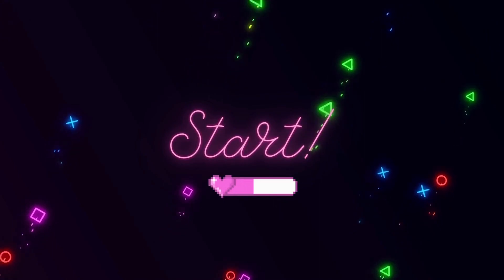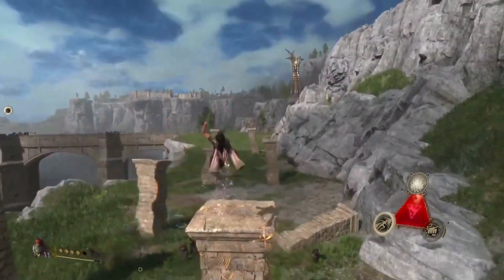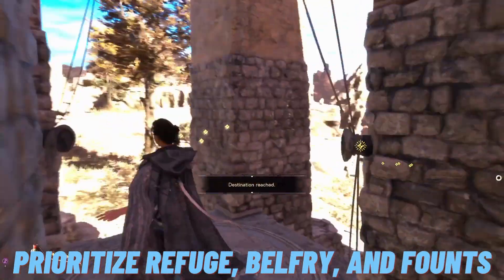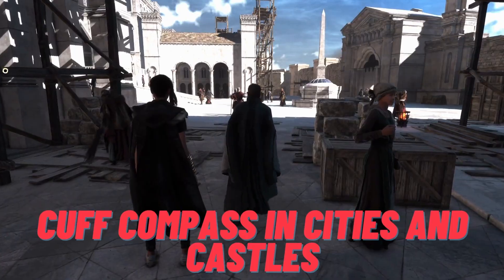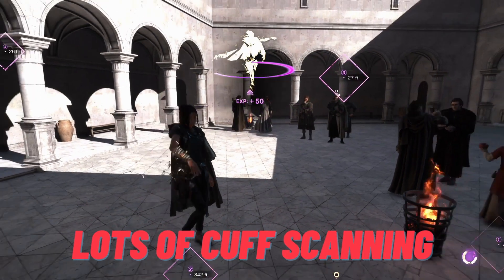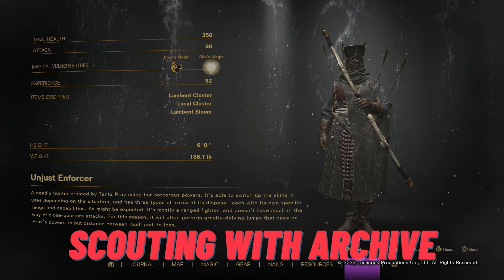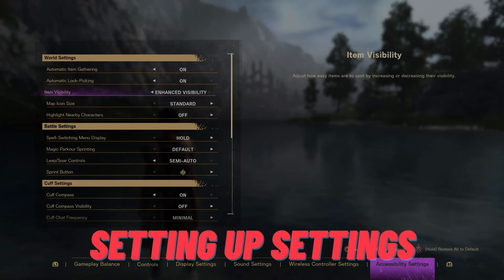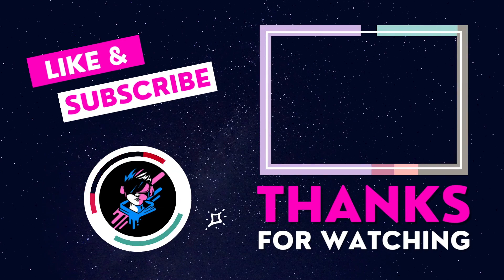Forspoken Starter Kit Part 1: Making Life Easier In Athia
I made a 3 part guide originally, but it's 20 minutes long. So, I thought I'd break it down for you. Enjoy!!

With untold hours of Forpoken Gameplay in my brain, I've got some good ideas about how you can get your gameplay started off right. I will go over ways to play smarter not harder, help you think about which upgrades to make early, and how to move along in your combat journey as a badass sorceress to be reckoned with.

Captured on PS5

The Game Awards announced this demo and I'm all hype to play it. I'll plan to release an episode a day as I'm making the push to 1000 subs between now and New Years!

That's because the second I start making a dime from these videos half of whatever dimes I make will go to a charity we choose as a subscriber community. More subs = more money = more good. No scams. I will make videos showing receipts.

Mysteriously transported from New York City, Frey Holland finds herself trapped in the breathtaking land of Athia. A magical, sentient bracelet is inexplicably wrapped around her arm, and Frey discovers the ability to cast powerful spells and use magic to traverse the sprawling landscapes of Athia. Frey nicknames her new golden companion “Cuff” and sets off to find a way home.

Frey soon learns this beautiful land once flourished under the reign of benevolent matriarchs, called Tantas, until a devastating blight relentlessly corrupted everything it touched. The Break transformed animals into beasts, men into monsters, and rich landscapes into four dangerous realms. At the center of their shattered domains, the Tantas now rule as maddened and evil sorceresses.

Unaffected by the Break and desperate for answers, Frey reluctantly agrees to help the last remaining citizens of Athia who see her as their only hope. Frey’s journey through this strange and treacherous land will take her deep into the heart of corruption where she must battle monstrous creatures, confront the powerful Tantas, and uncover secrets that awaken something much more from within.

Lead Frey on an unforgettable journey in her search for a way home after being mysteriously transported to a breathtaking, fantastical land. Unravel the mysteries of Athia as Frey travels through the calamitous Break and discovers how to wield an immense power.

Explore the sprawling realms of Athia, a striking land of remarkable vistas and otherworldly creatures brought to life through stunning graphics and cutting-edge technology. Venture deep into corrupted territories where a mysterious darkness defiles everything it touches.

Take on twisted monsters in magical combat with a wide range of powerful abilities catering to a variety of playstyles – from fast-paced and exhilarating to strategic and methodical.

Scale walls, vault across canyons, leap from dizzying heights, and dash through vast landscapes. Frey's unique abilities allow her to fluidly traverse the open world with ease.